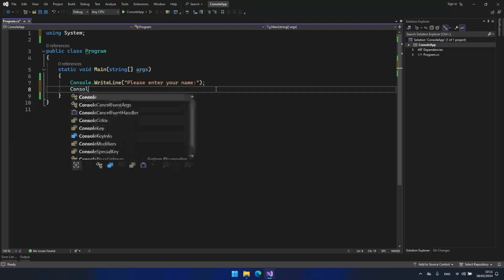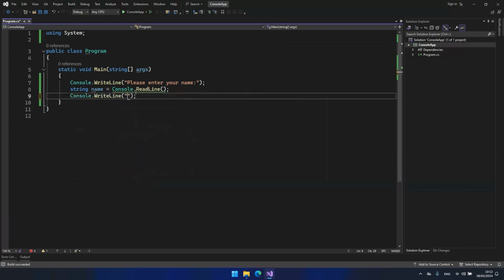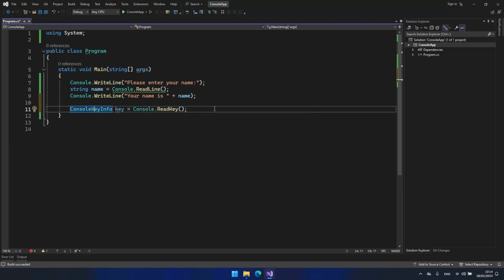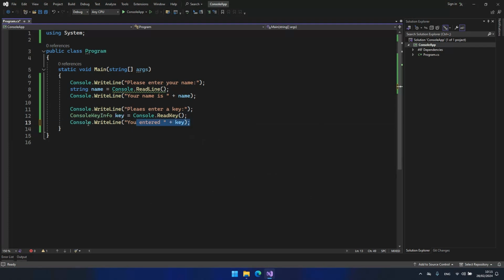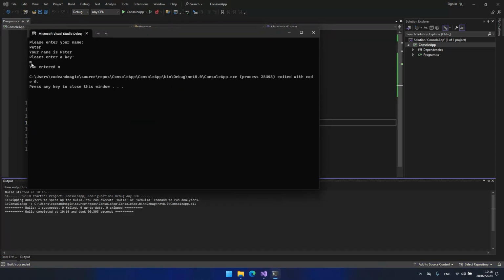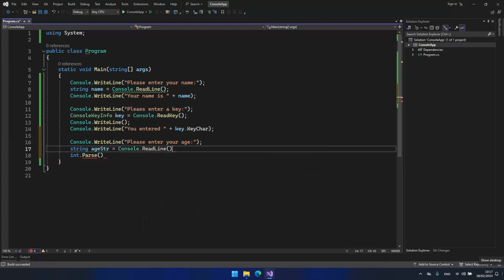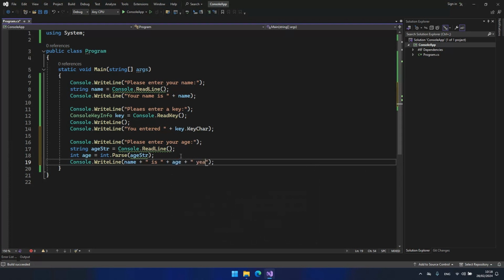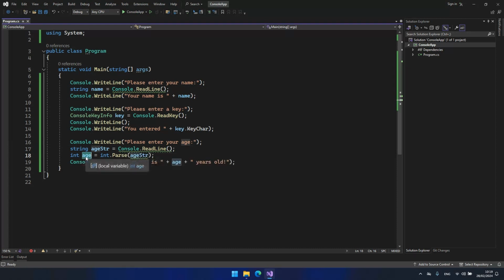C# Tutorial Part 03 - Getting User Input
Welcome to our C# tutorial series! In this video, we dive into the fundamental concept of getting input from the user in C#. Whether you're a beginner just starting your programming journey or looking to brush up on your skills, this tutorial will guide you through the process step by step.